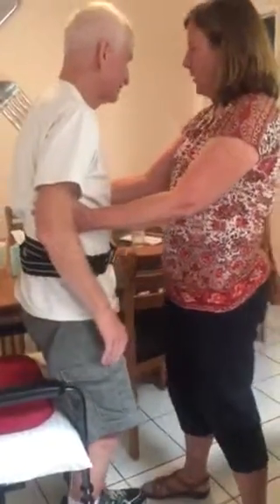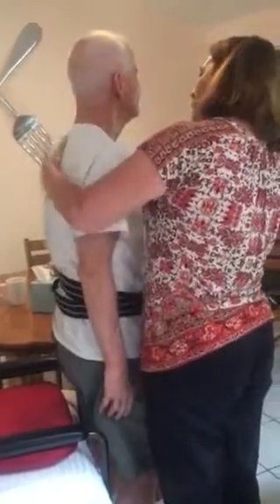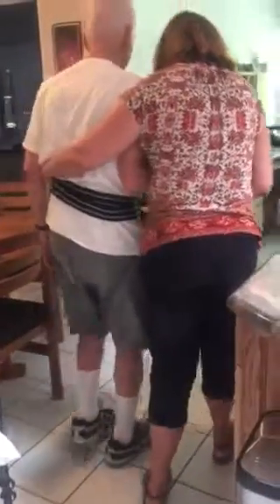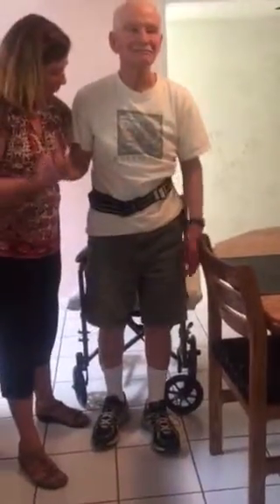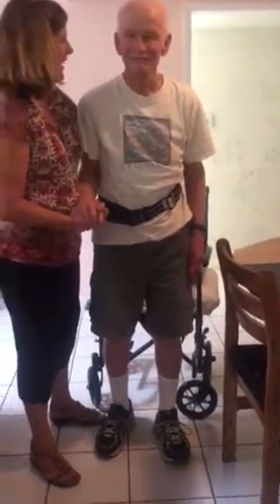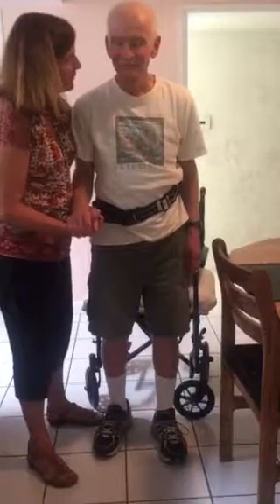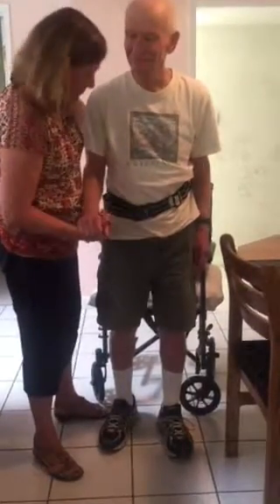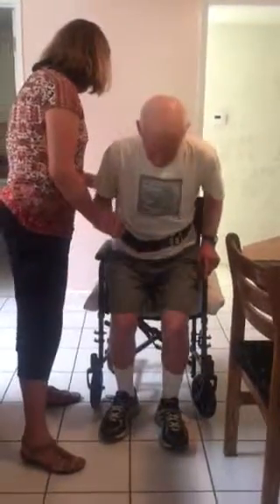Thank you Mary Ruth